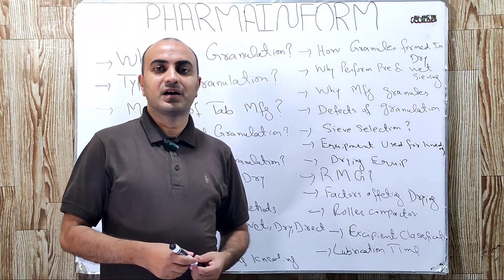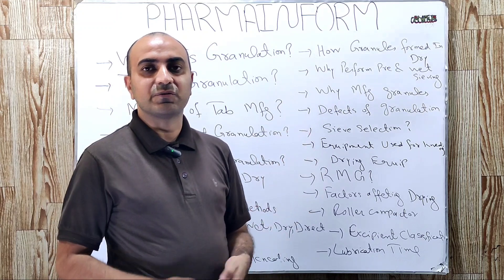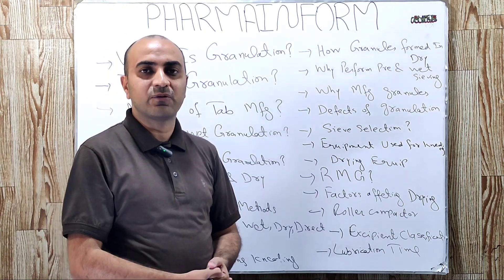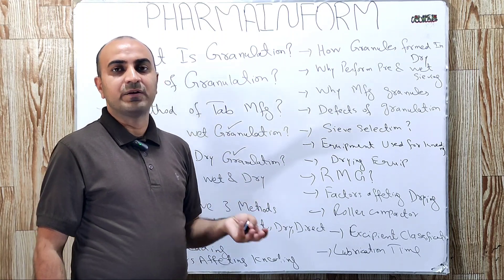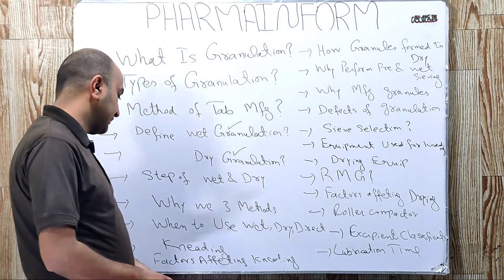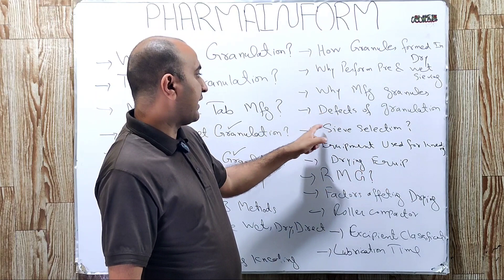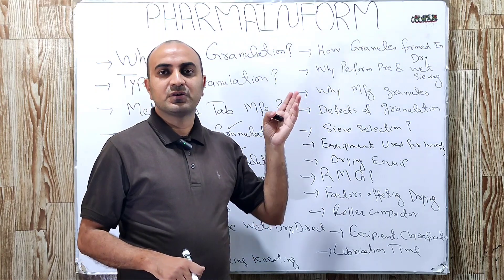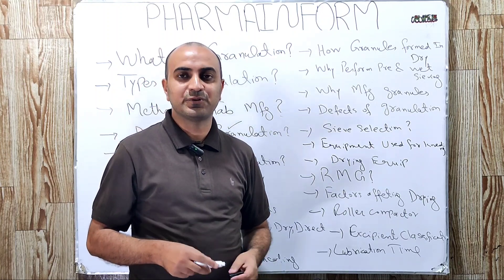Granulation Interview Questions | Job Interview Questions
If you want to apply for a pharma job & do not know the granulation process then must watch the complete video because in this video we discussed more than 20 commonly asked interview questions which are usually asked in pharma interview.You will learn the following

Define Granulation
Types of Granulation?
Method of tablet manufacturing?
Why do we manufacture granules?
What are the steps of wet & dry Granulation?
What is wet Granulation?
What is dry granulation?
What is kneading process?
Factors affecting kneading or granulation?
Equipment Used For drying process?
Defects of Granulation?